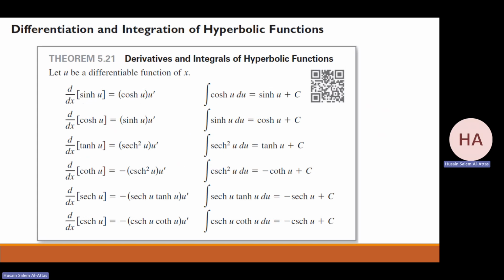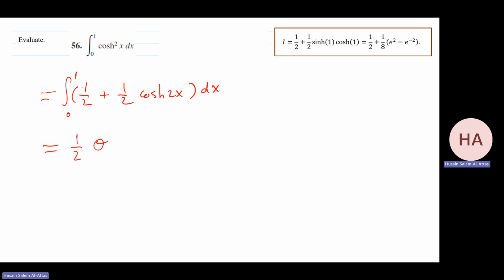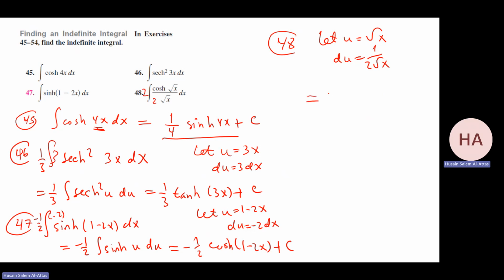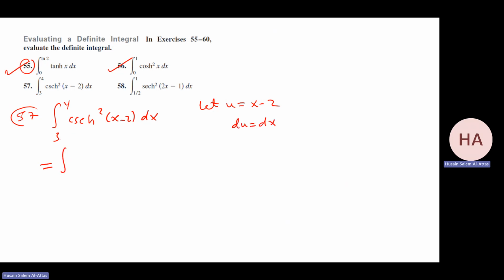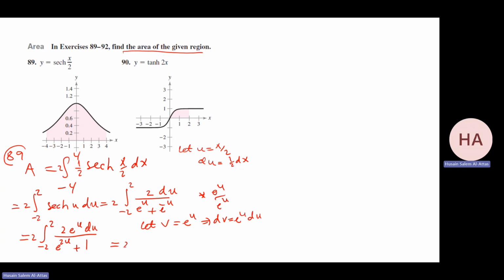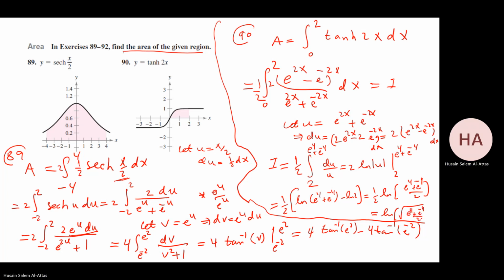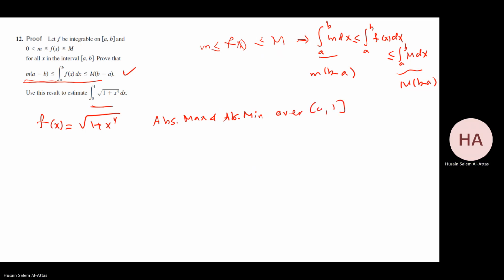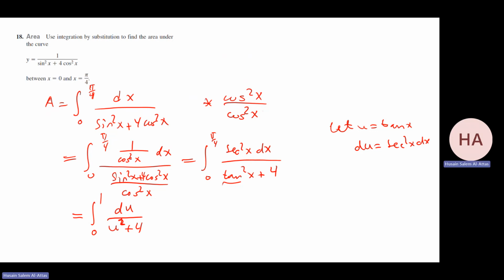Section 5 9 Hyperbolic Functions Integration M102 T232 YouTube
This video covers some problems from Section 5.9 which is about Hyperbolic Functions related to Integration and also some problems from the end of the chapter exercises